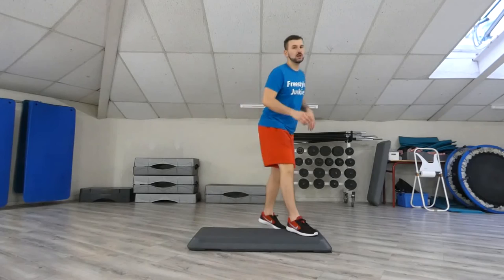STEP CHOREOGRAPHY I 195 I Step by step Advanced (2018)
STEP CHOREOGRAPHY I 196 I Step by step Advanced  (2018)

Join the movement. Be a Freestyle Junkie™

About This Video: In this video Marko Kraljevic from Freestyle Junkies shares tips how to do an advanced choreography for your clients and advice on how to get didactics better. If you are wondering how to create a better fitness and step choreos  in 2018 and you want to grow your numbers in your step classes, check out this video. Fitness instructors wonder wonder how to make your  choreos more original  and that is hard to do without a proper didactics  strategy. So check out this youtube channel  for 2018!

I’m a Step & Aerobic  YouTube Choreographer  living in France. I make Freestyle  vids, travel a lot, doing workshops and fitness conventions.